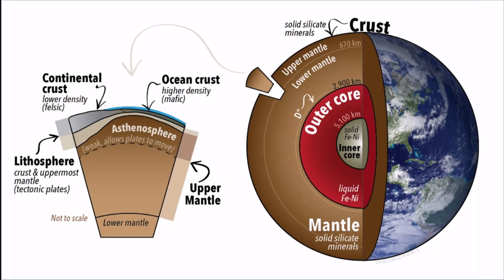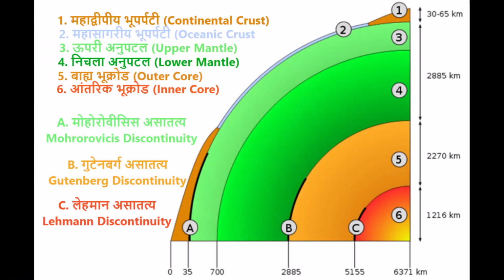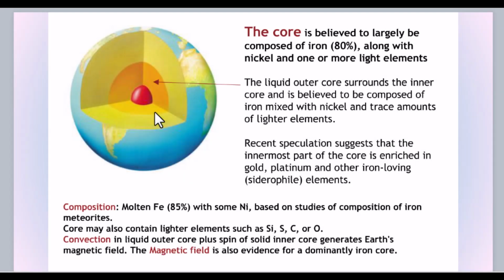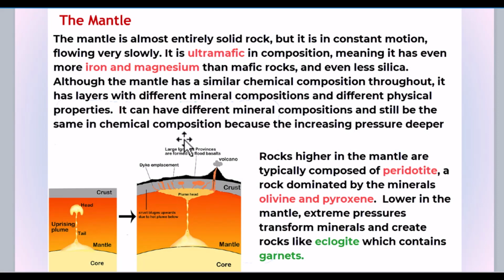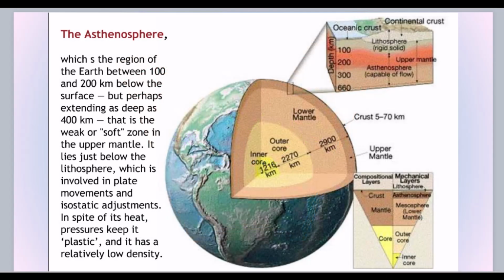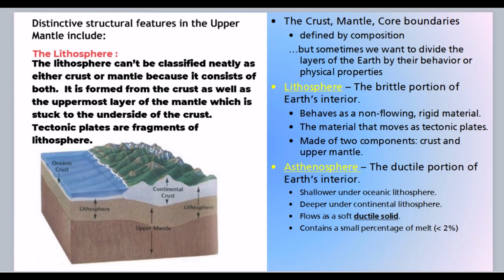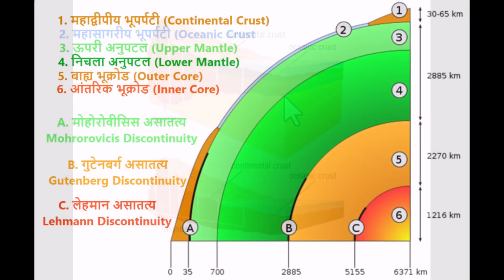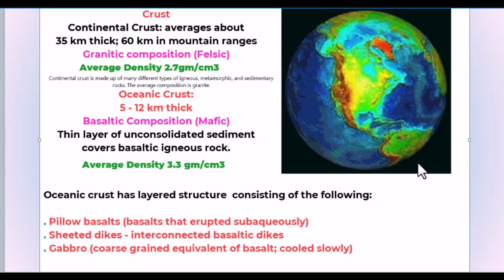Smart Learning : Earth's Interior- English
This video explains to you the main layers that comprises of Earth interior, highlighting the characteristics of inner core which makes it different form outer core and revealing the relationship between the Asthenosphere, the MOHO and the Crust with the help of animations and illustrations.
It is useful for UG and PG students and for the candidates preparing them for competitive examinations.